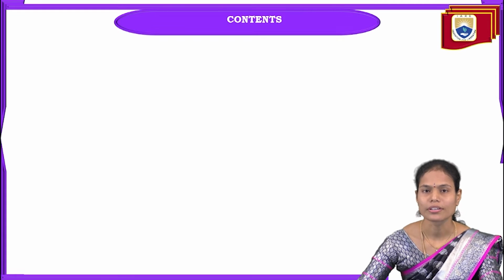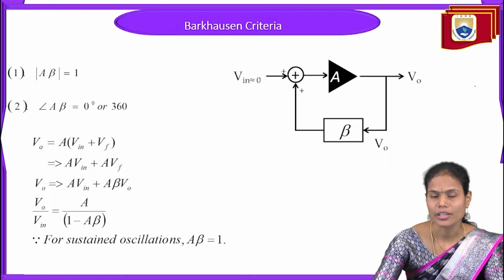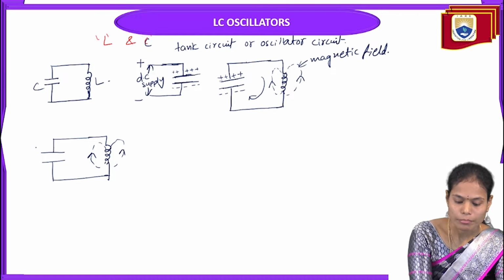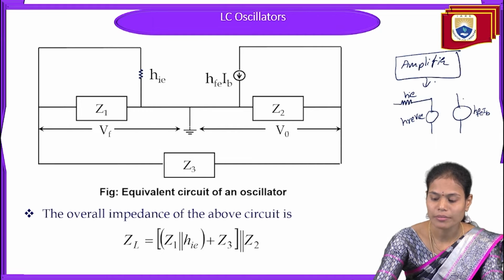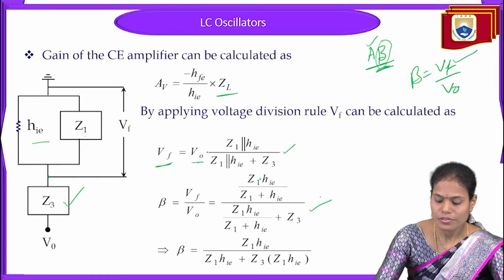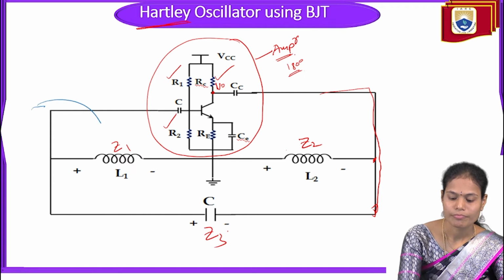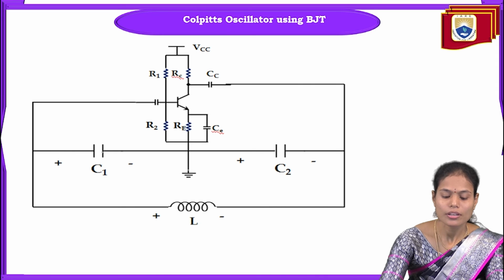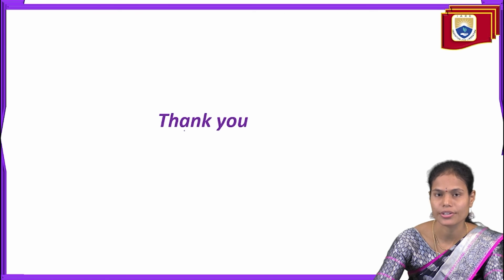Hartley, Colpitts Oscillators by Ms. L Babitha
Hartley,  Colpitts Oscillators by Ms. L Babitha | IARE
The analysis of different types of oscillators using oscillator equation

Telangana, India.